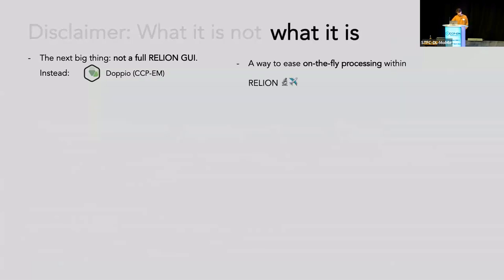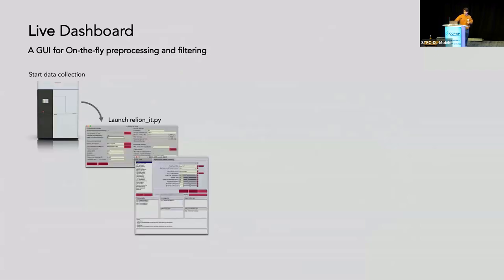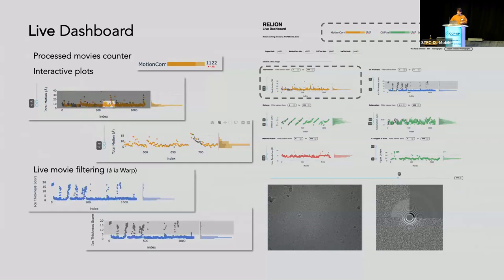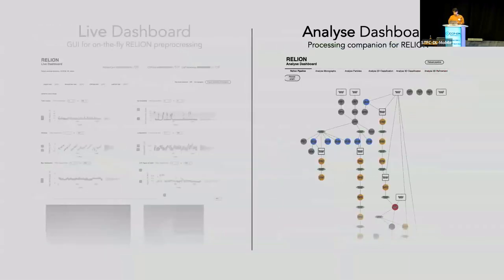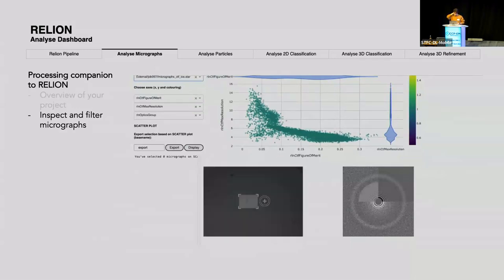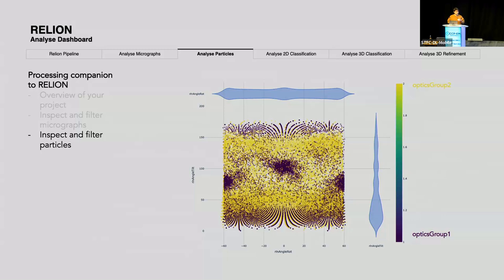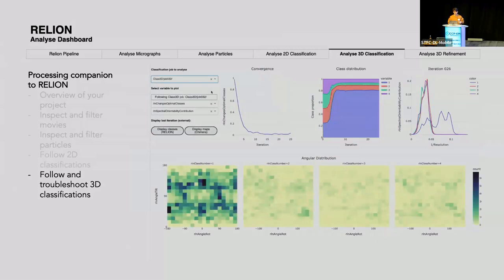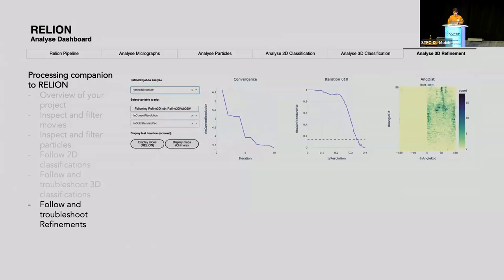A web based dashboard for visualization of Relion metadata - Nayim González Rodríguez (CNIO)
Nayim González Rodríguez (CNIO) gives a talk entitled 'A web based dashboard for visualization of Relion metadata' at the 2023 CCP-EM Spring Symposium at the East Midlands Conference Centre, Nottingham